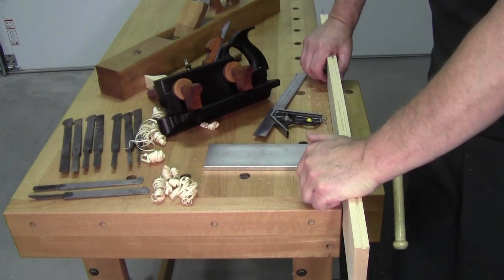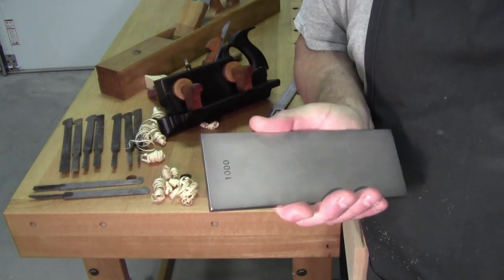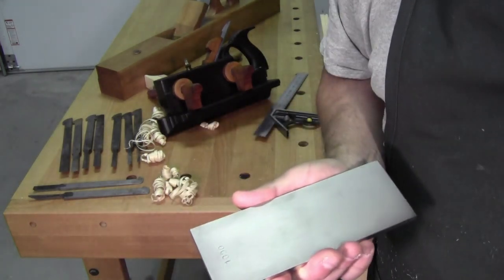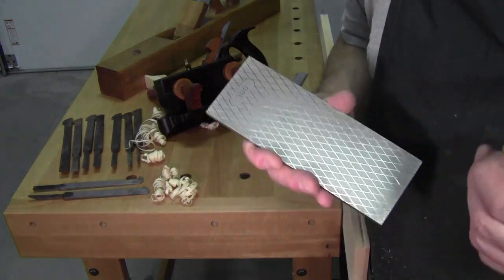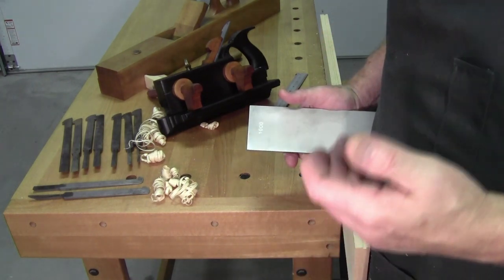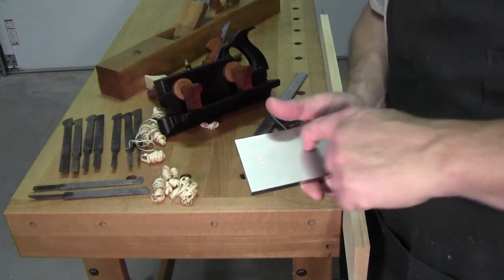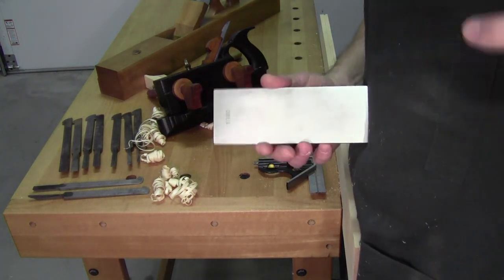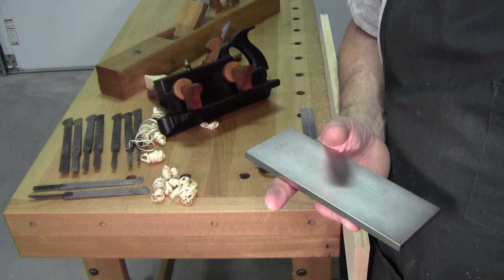How Long Do Diamonds Last ? PLANE TALK - August 12th 2017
In today's episode let's consider just a few of the pros and cons I have observed with Diamond Sharpening.

People still call them stones but these are actually plates but that's not what bothers me.  I am getting scratches in the plates and the plates do wear out.

They still are more cost effective than using the scary sharp sandpaper method and the sure are convenient.